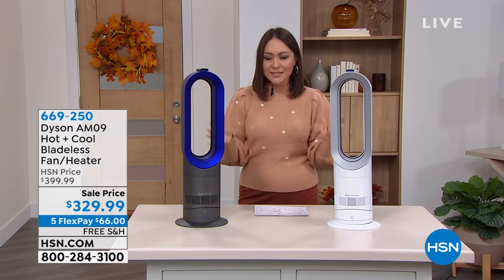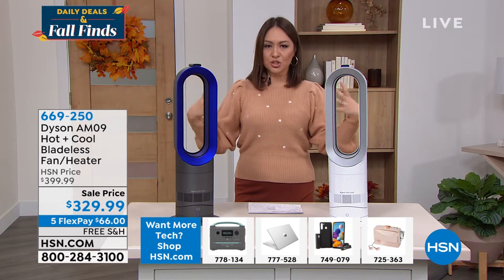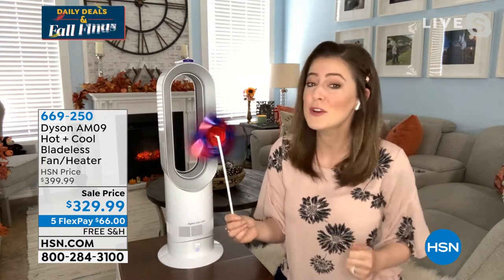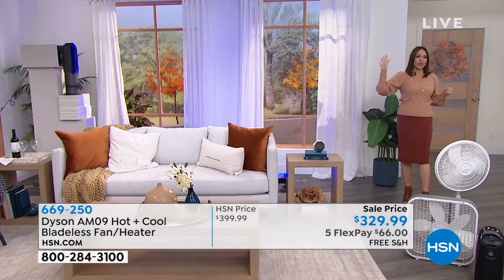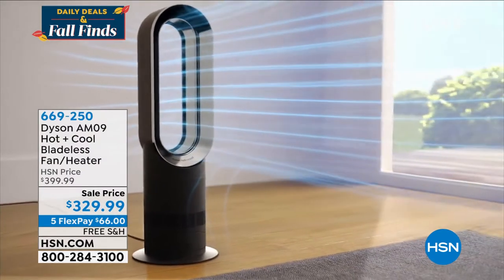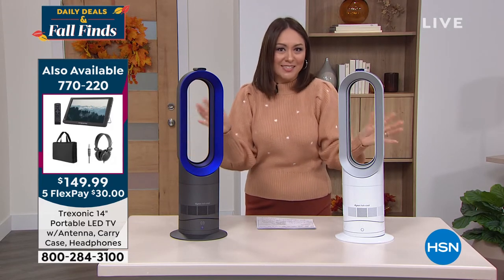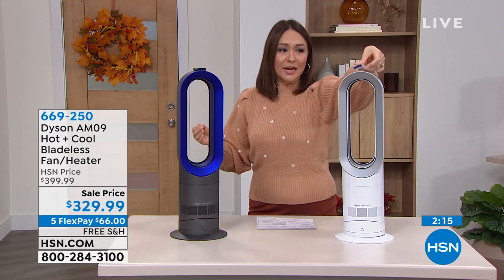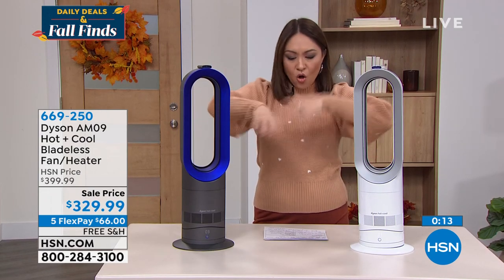Dyson AM09 Hot + Cool Bladeless Fan/Heater with Jet Focus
Give your home an air of comfort all year long with this bladeless fan. It heats and cools using smooth airmultiplier technology, drawing in and accelerating air to project in a concentrated flow or diffuse for a more widespread effect.

    Bladeless fan heater
    Remote control
    Instructions